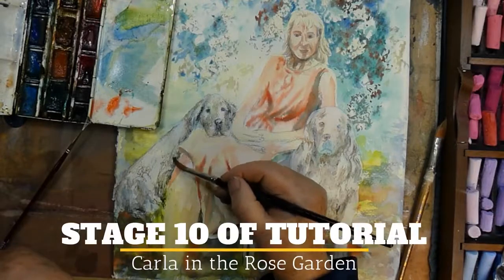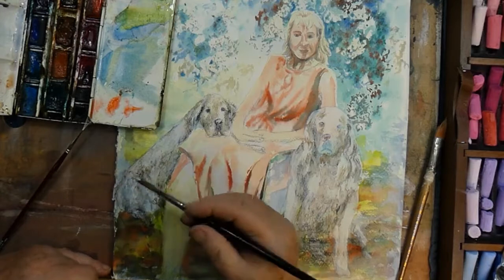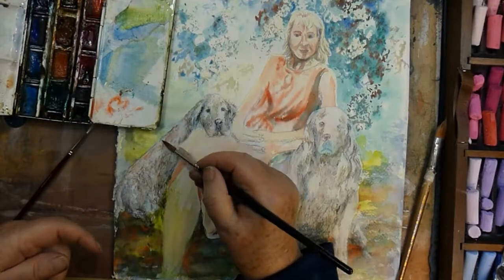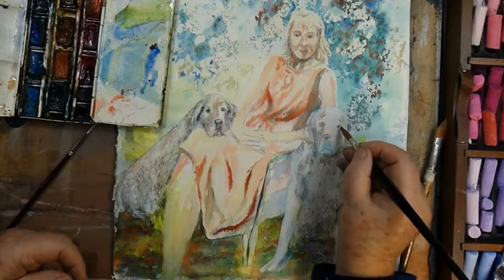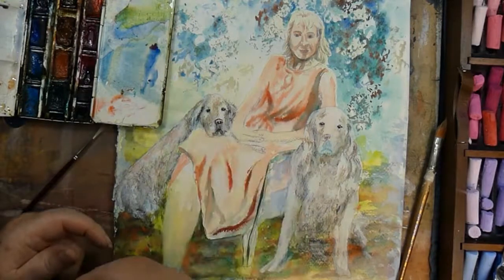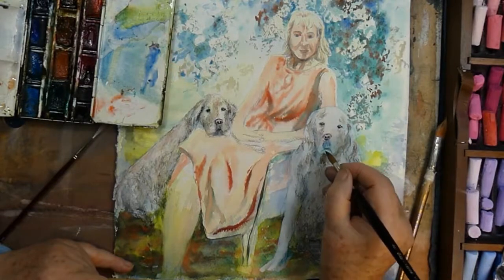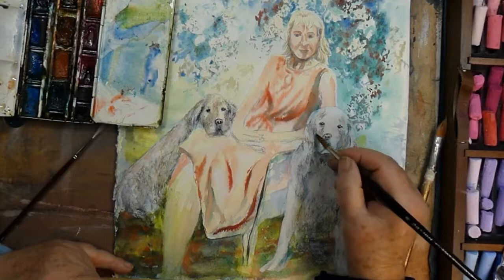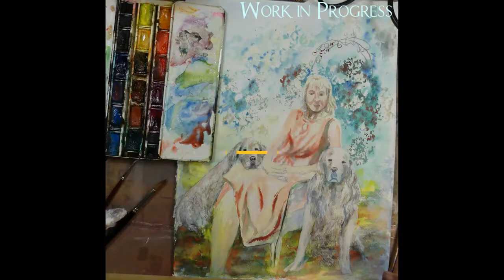=^._.^= Pet Portrait ૮・ﻌ・ა Lady & Dogs Painting 10 /\(╭•̀ﮧ •́╮)/\ by Whiskers McMeow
Name: Whiskers McMeow
Highly skilled and creative cat caricature artist with over 60 years of experience in producing whimsical and humorous depictions of felines. Also loves to paint DOGS— just don't tell the cat. Proficient in a variety of mediums including acrylic paint, pen and ink, and watercolor. Strong attention to capturing the unique personalities of each cat.

    Cat Caricature Artist,
    Freelance Cat Caricature Artist, Whiskers McMeow

Key Skills:

    Caricature illustration
    Pen and ink
    Watercolor
    Acrylic Paint
    Gouache
    Strong sense of humor